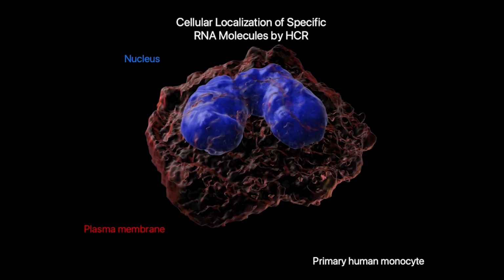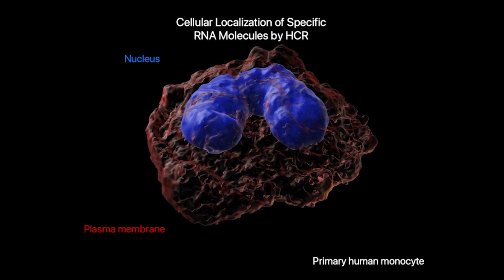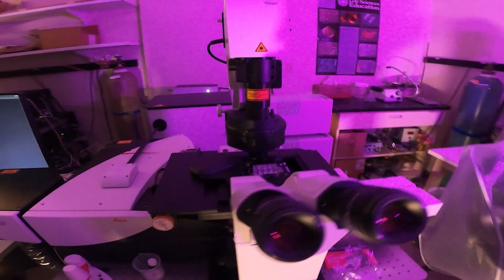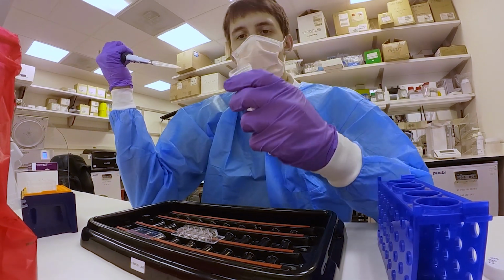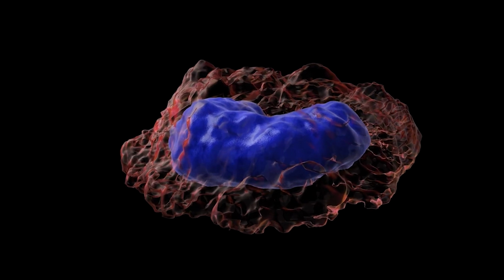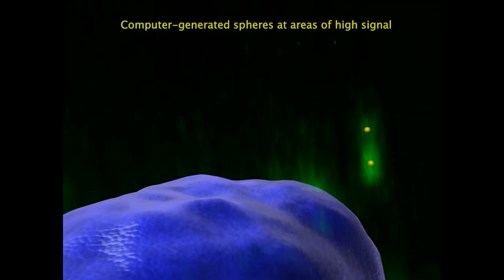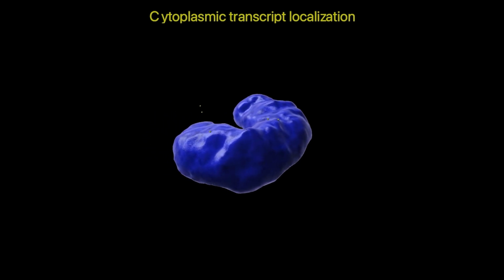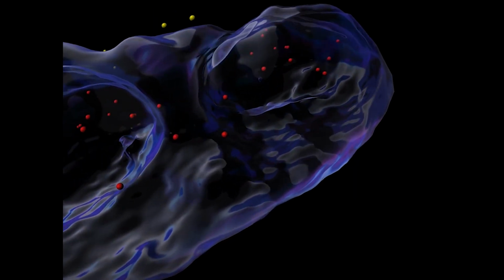Visualizing Single RNA Molecules in Human Cells (Audio Described)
Robert Kwiat, a postbaccalaureate fellow in the Functional Immunogenomics Section at the NIAMS, discusses his work to visualize and study RNA within monocyte cells. Using advanced microscopy and other techniques, Robert explains how he identifies the location of RNA, its relevance, and how it informs further scientific study.

This research was conducted with the assistance of the NIAMS Light Imaging Section and utilized the Leica TCS SP8 X confocal microscope.